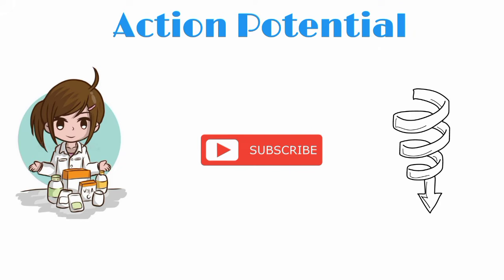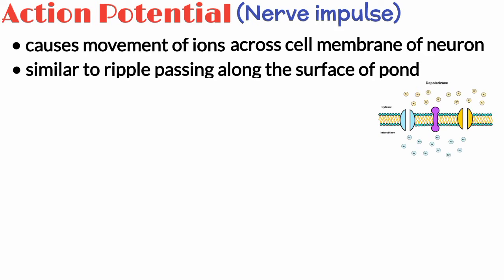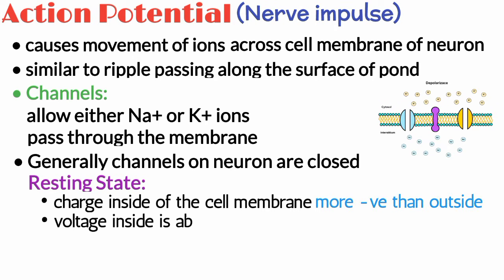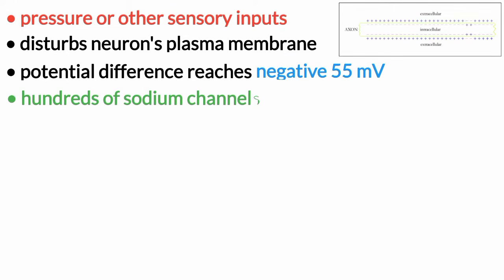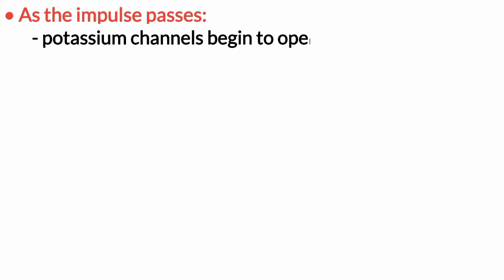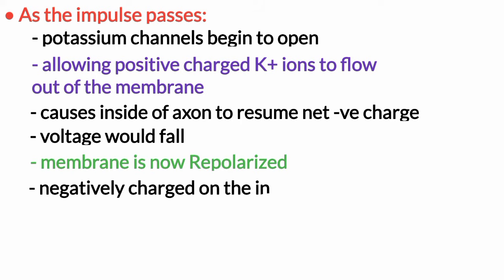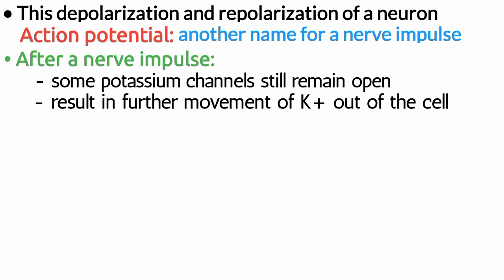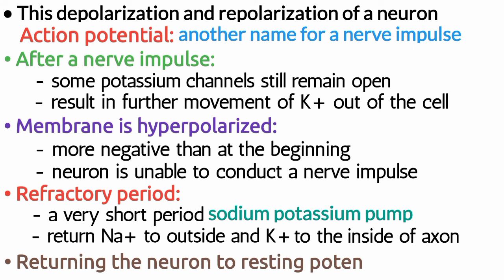Action Potential, Depolarization, Repolarization, Refractory Period, Physiology Made Easy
▪ Action potential or nerve impulse, also known as membrane potential causes a movement of ions across the cell membrane of a neuron. An action potential has four phases: depolarization, repolarization, hyperpolarization and refractory period. There are two more states of the membrane potential related to the action potential. The first one is hypo-polarization which precedes the depolarization, while the second one is hyperpolarization, which follows the repolarization.
▪ Cell membrane of the neuron contains thousands of tiny molecules known as sodium potassium channels. These channels allow either sodium or potassium ions to pass through the membrane. generally the channels on the neuron are closed and the membrane is said to be in a resting state. in this state the charge of the inside of the cell membrane is more negative than the outside.
▪ Refractory period is a very short period during which the sodium potassium pump continues to return sodium ions to the outside and potassium ions to the inside of the axon. Thus returning the neuron to resting potential.
▪ So in summary an action potential is just a wave of depolarization and repolarization. it's not an electric current. It's just a series of voltage-gated ion channels open and close.

Chapters:
0:00 - Introduction to Action Potential
0:20 - Action Potential (Membrane Potential)
0:36 - Action Potential or Nerve impulse
0:52 - Sodium Potassium Channels
1:00 - Resting Potential (Resting Phase)
1:35 - Depolarization State
2:25 - Repolarization State
3:10 - Hyperpolarization State
3:37 - Refractory Period
3:58 - Summary of Action Potential (Membrane Potential)

action potential, membrane potential, nerve impulse, action potential in neurons, action potential neuron, action potential in cardiac muscle, action potential nervous system, action potential in skeletal muscle, refractory period action potential, sodium potassium channel, what is action potential, action potential steps, action potential and resting potential, neuron action potential,